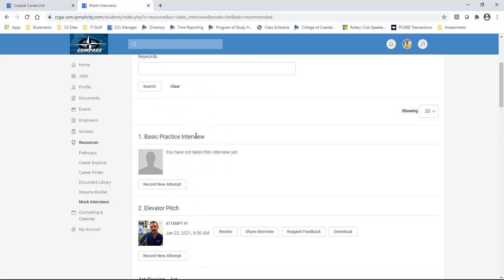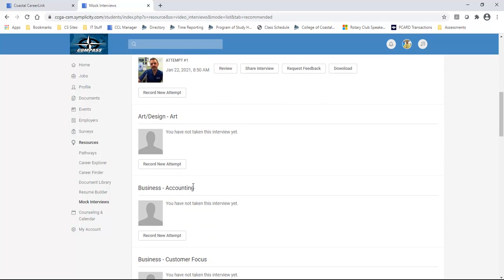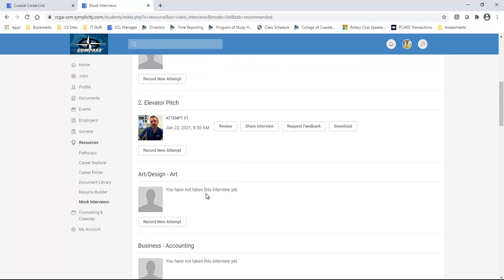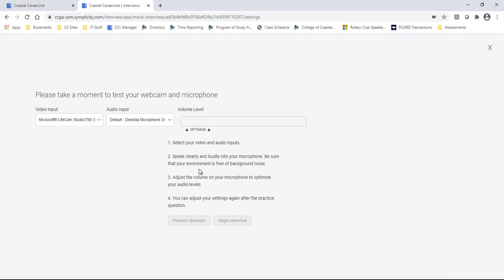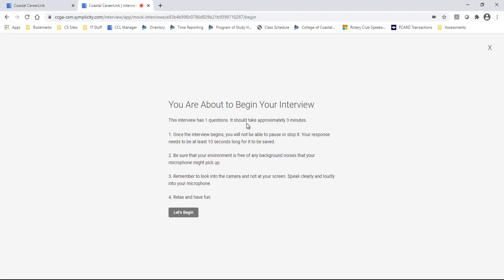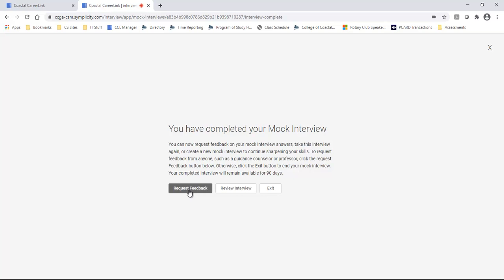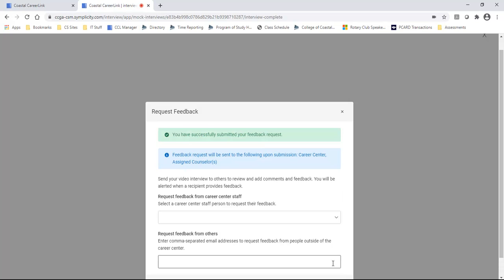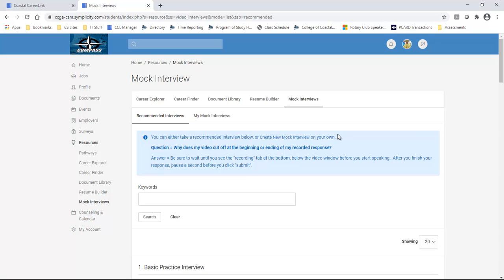Mock interview How to student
Tutorial for students on how to use Coastal Careerlink's Mock Interview Module to do a Mock Interview and submit to your advisor and professors for a review.